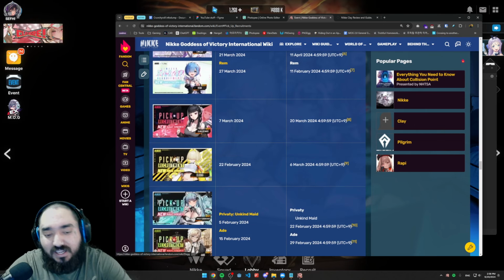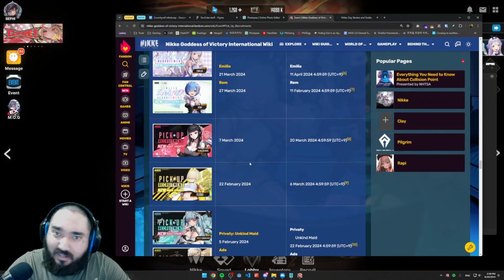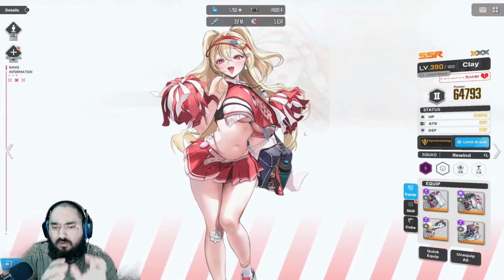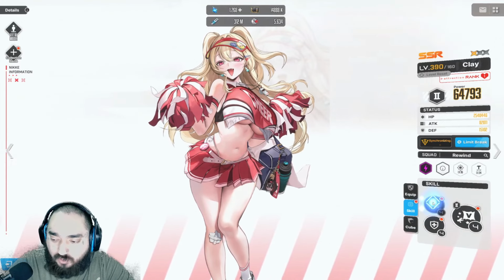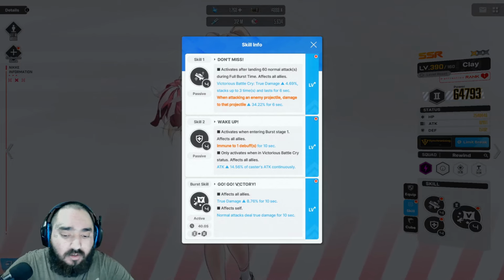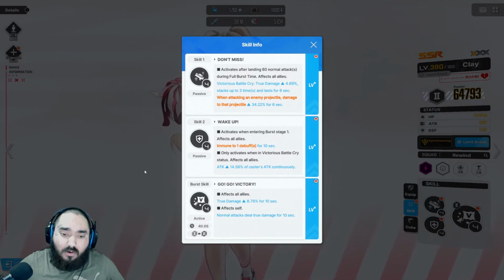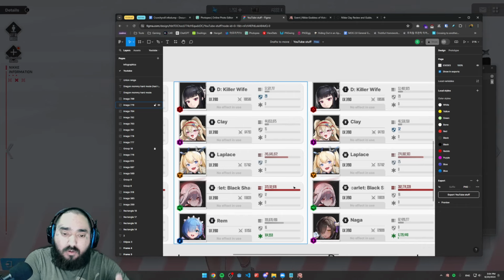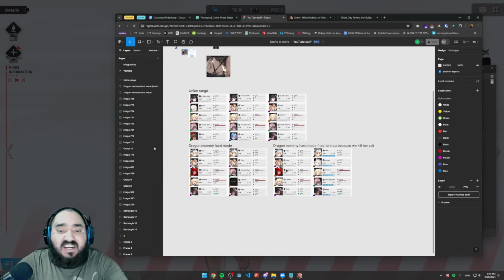What's Shift Up Doing? Clay Makes No Sense — 勝利の女神：NIKKE